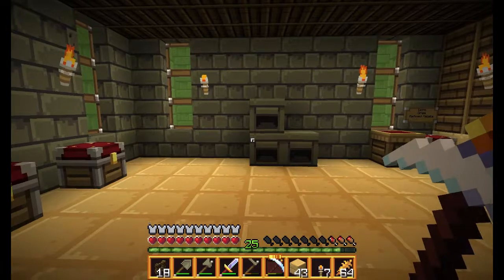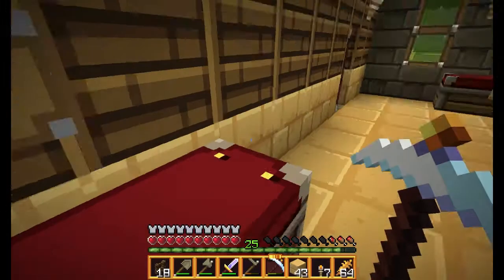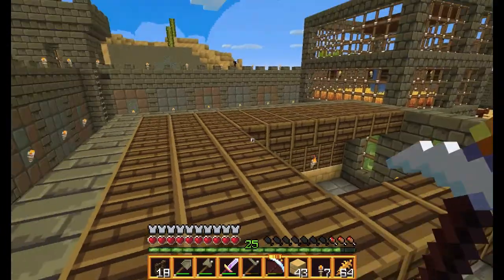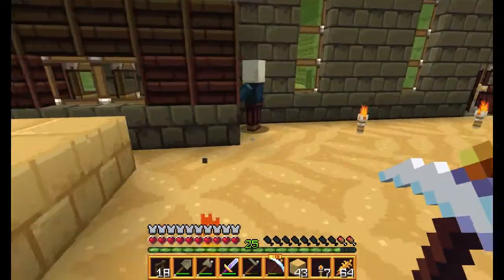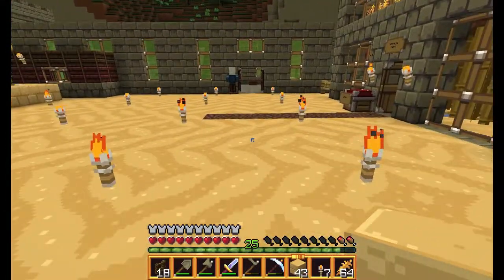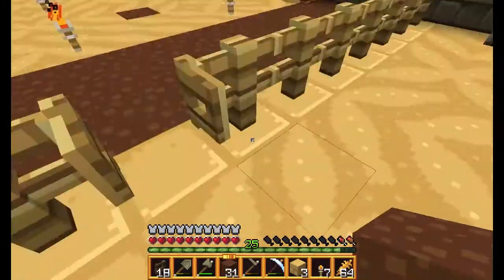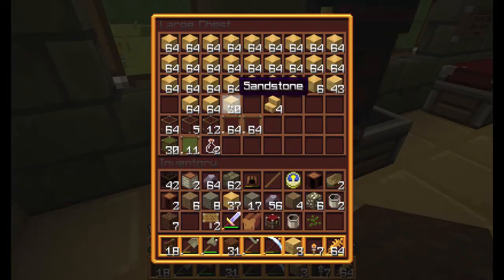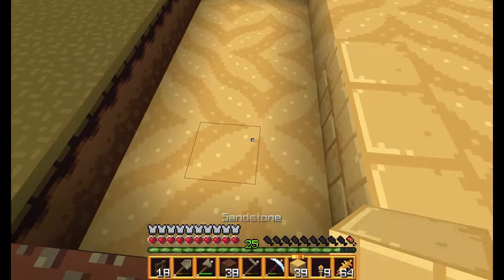Life on Ethylin :: Episode 12 :: A little bit of Walkway Design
Today we show a update on the progression of our Mansion. Then a few attempts at making some walkways. Your input would be appreciated.